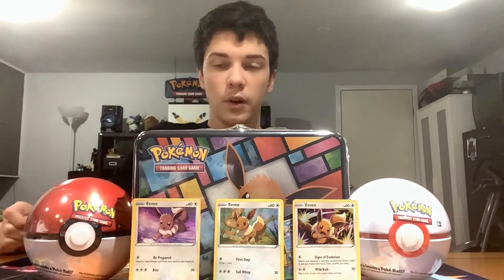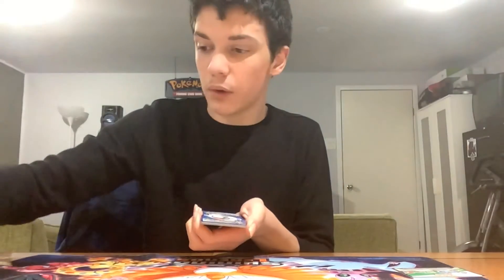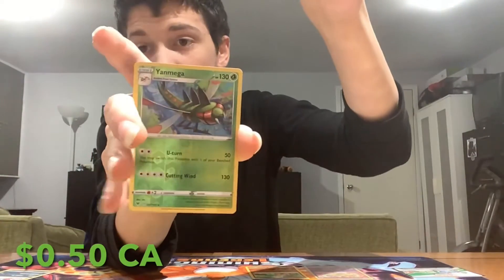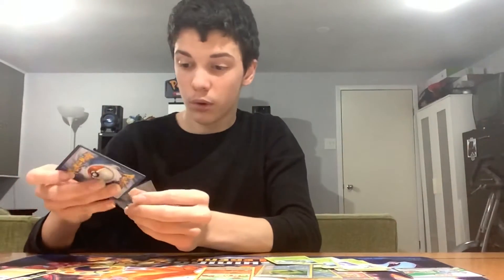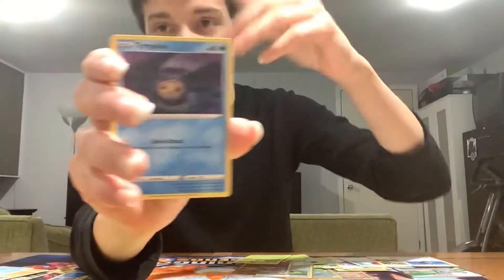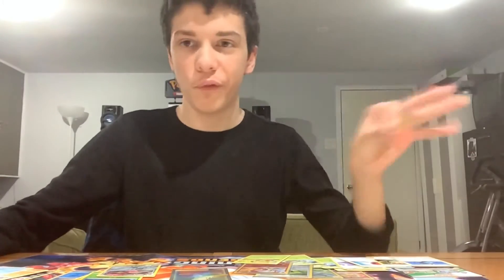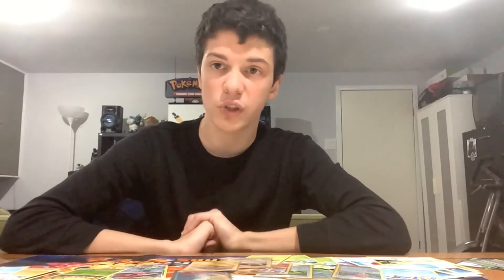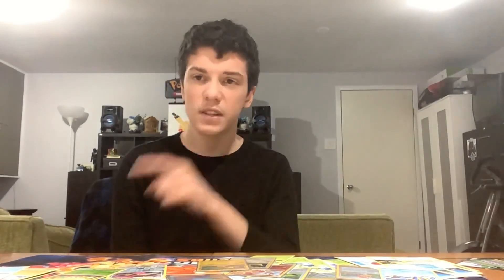Opening a Pokémon Eevee Collection from Costco!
We are back with an Eevee collection from Costco!
We only pulled on ultra rare, but it is very high-end!
I did get slightly triggered, but I shouldn’t have because this was actually pretty good

If you guys are new
My next goal is 150
Let’s try to smash 6-7 likes

Stay Awesome TB1 Squad!😎💎✨💥